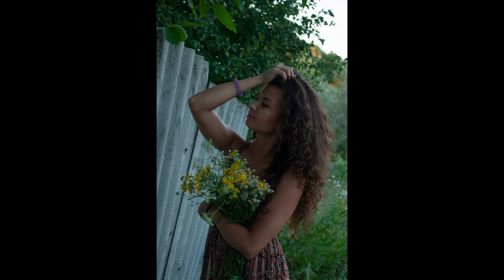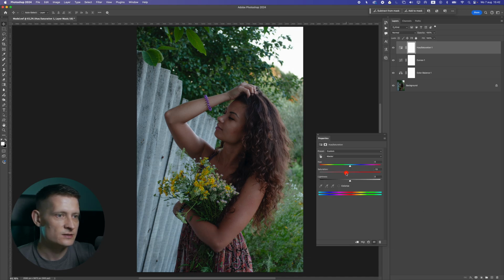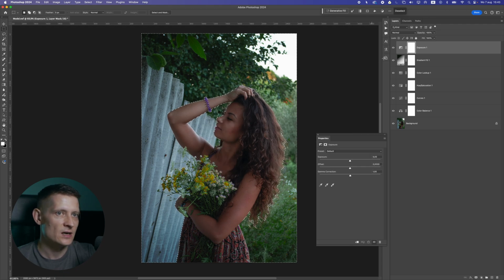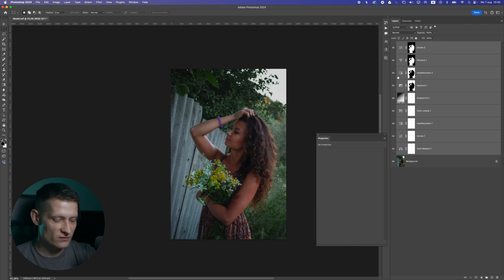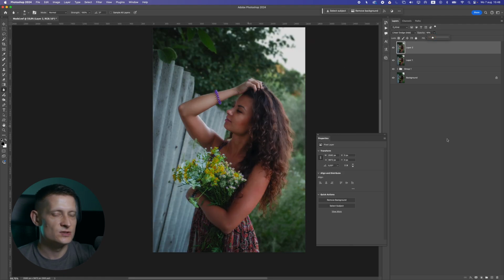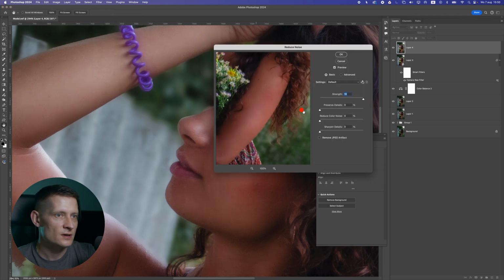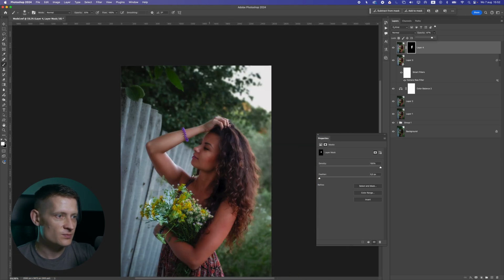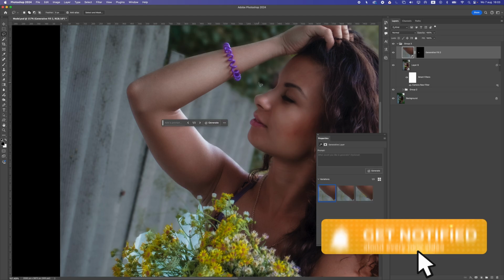Simple Color Grade & Photo Retouch Tricks!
Adobe Photoshop tutorial to learn how to color grade and photo retouch to make your photos stand out.

TIME-CODES:
00:00 Intro
00:33 RAW Corrections
01:18 Color Grading
01:38 Lighting Adjustments
01:57 Color Corrections
02:35 Focus on Model
03:31 Adjust Background Lighting
04:27 Adjust Background Color
04:51 Improve Color Model
05:27 Improve Lighting Model
06:21 Add Depth
07:41 Soft & Dreamy Effect
08:29 Corrections
09:24 Skin Retouching
12:17 Skin Color
13:11 Fix Flaws with AI